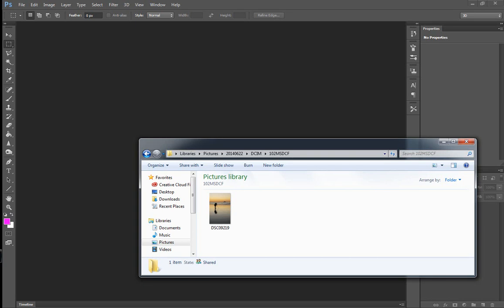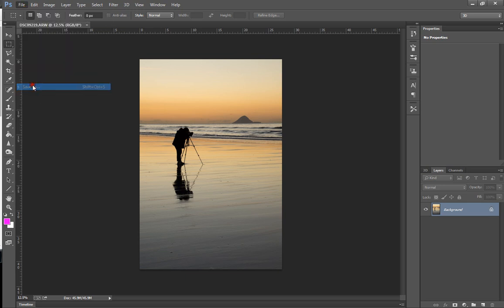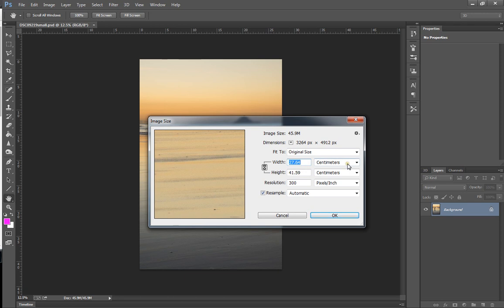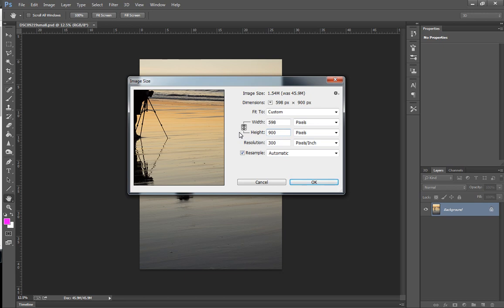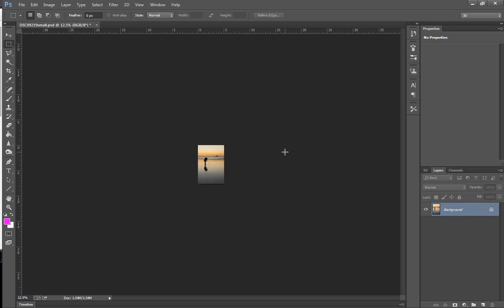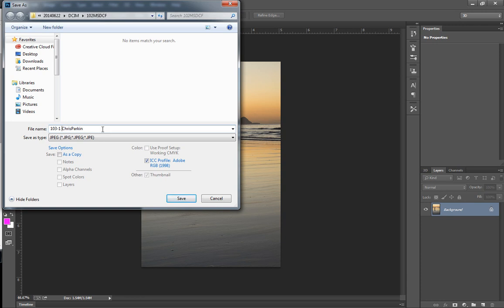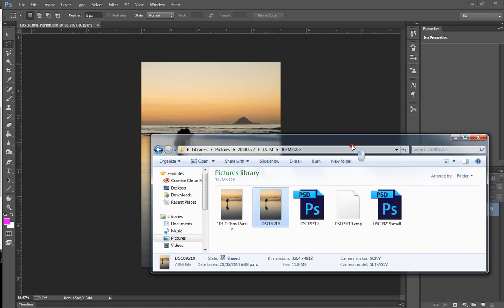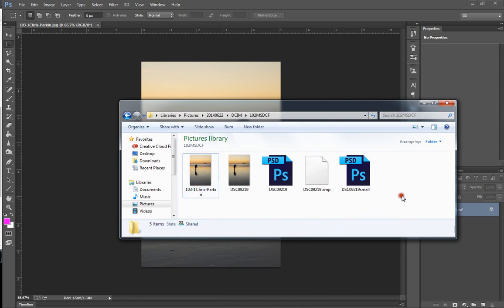Re-sizing Images in Photoshop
103-1 SIT DDP